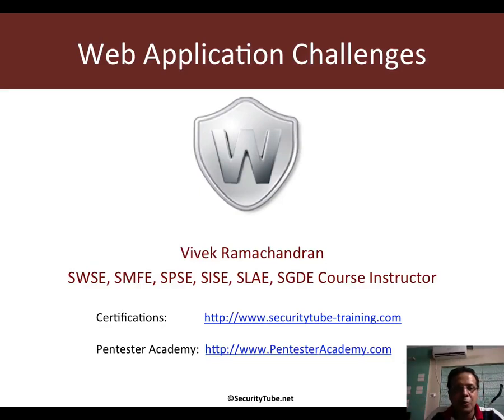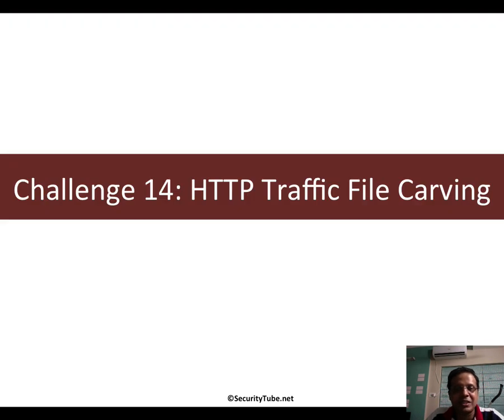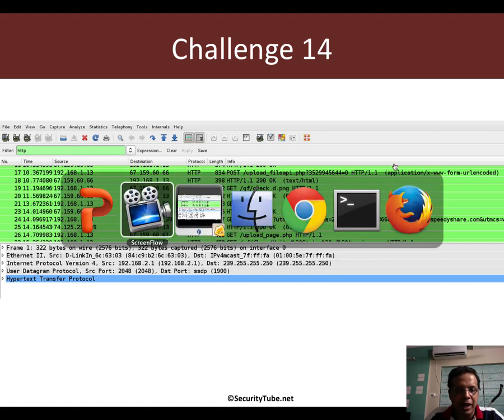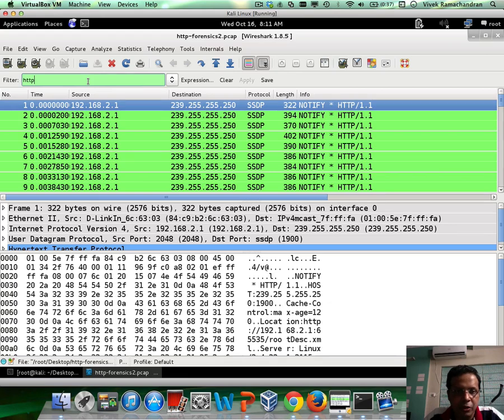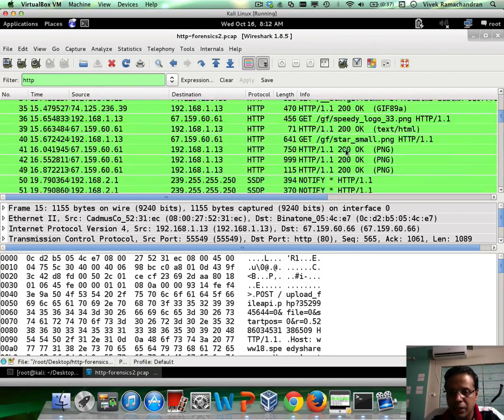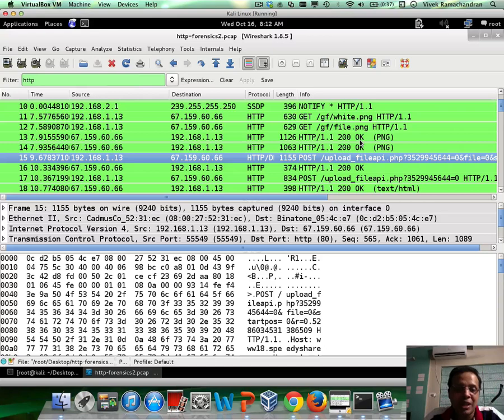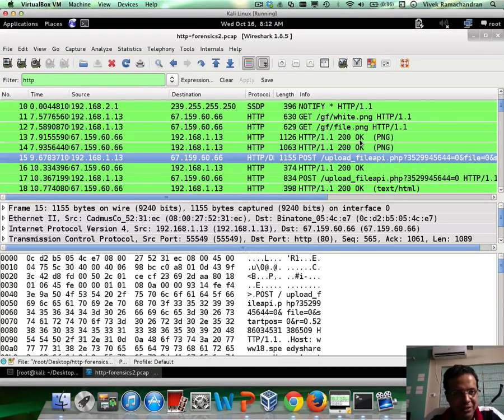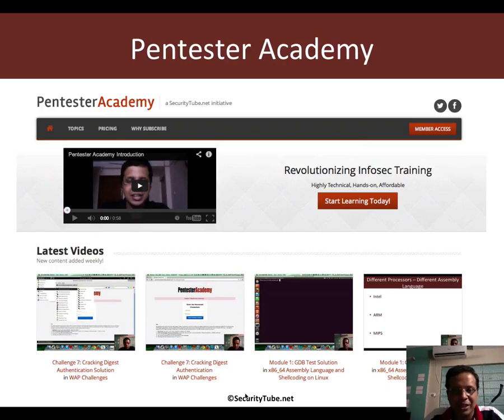026 challenge 14 http traffic file carving